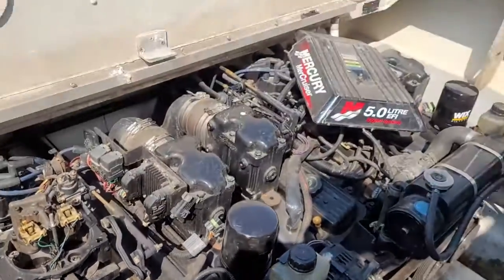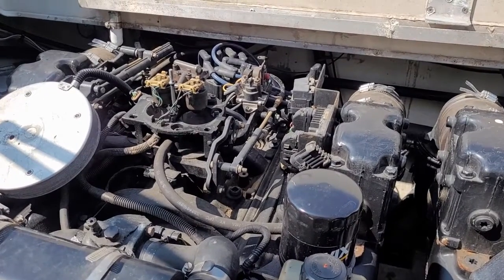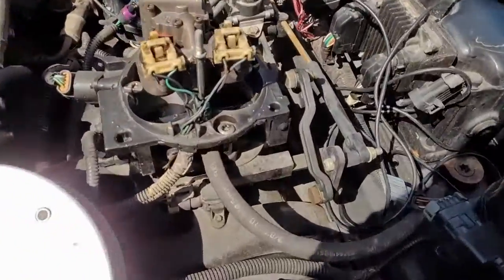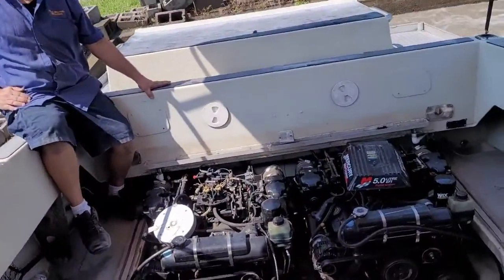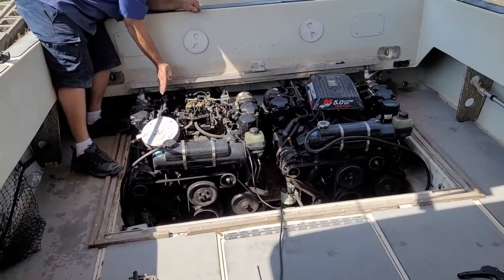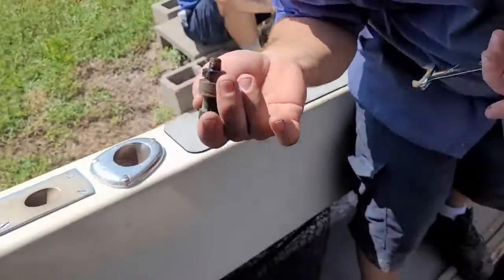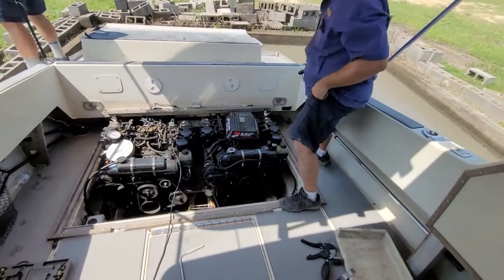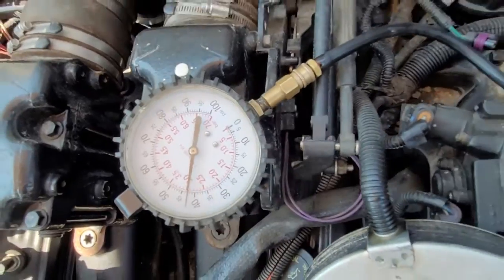Twin 350 Mercruiser TBI troubleshooting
Twin 350 Mercruiser TBI troubleshooting, new fuel pump fixed pressure but trash is suspected in injectors,, well get to that next.